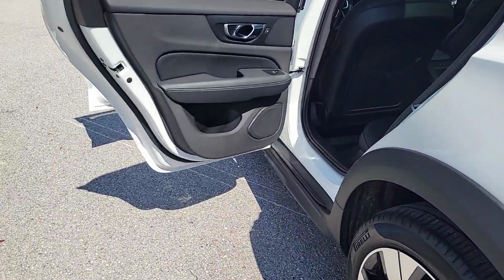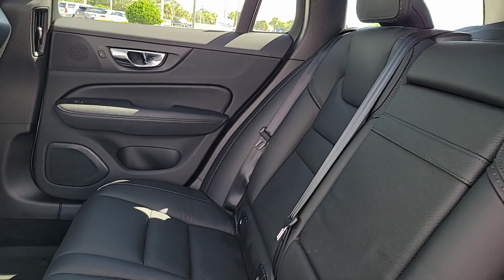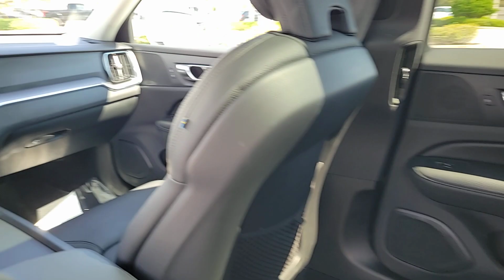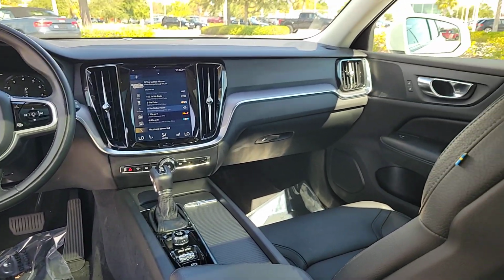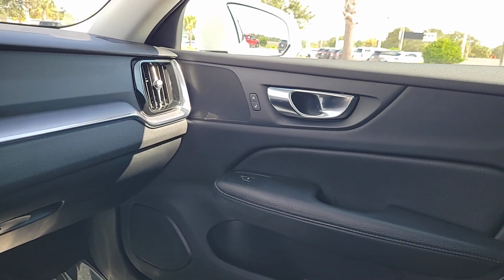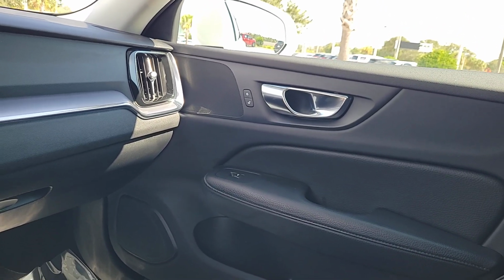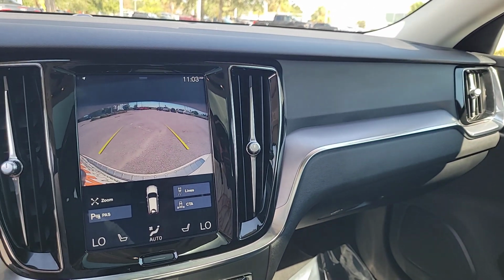2020 Volvo V60_Cross_Country Clearwater, Tampa, St. Petersburg, Palm Harbor, Largo, FL 631739A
Ice White Used 2020 Volvo V60_Cross_Country T5 available in Clearwater, Florida at Audi Clearwater. Servicing Tampa, St. Petersburg, Pal Harbor, Largo, FL.

Audi Clearwater
18940 US Hwy 19

4-Wheel Disc Brakes AM/FM radio: SiriusXM Auto High-beam Headlights Automatic temperature control Brake assist Emergency communication system: Volvo On-Call Exterior Parking Camera Rear Front Bucket Seats Power driver seat Power moonroof Power windows Premium audio system: Sensus Connect Rain sensing wipers Steering wheel mounted audio controls. CARFAX One-Owner.brbrPriced below KBB Fair Purchase Price! 22/31 City/Highway MPG Odometer is 7962 miles below market average!brbrIce White 2020 Volvo V60 Cross Country T5brbrbrAll prices plus sales tax tag and titling and dealer service fee of $999.00 which represents cost and profits to the selling dealer for items such as cleaning inspecting adjusting new vehicles and preparing documents related to the sale.